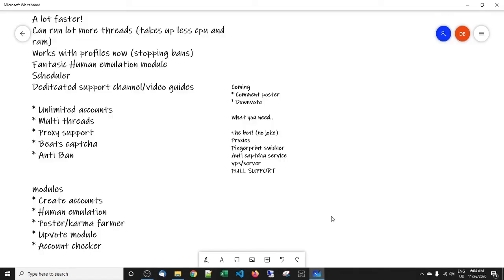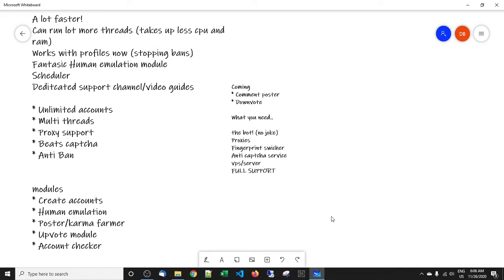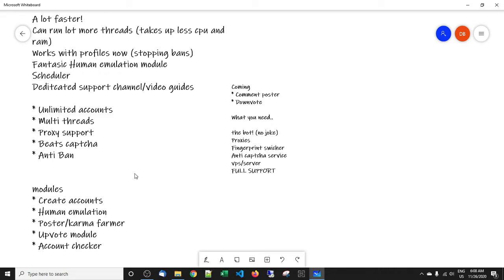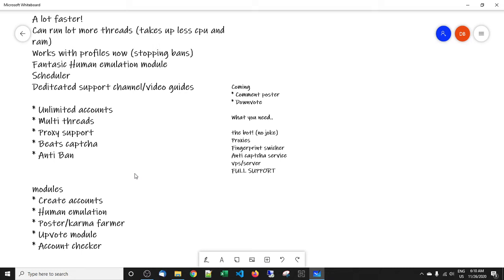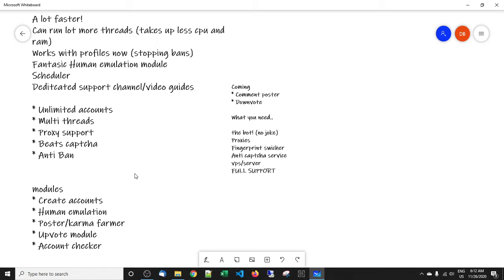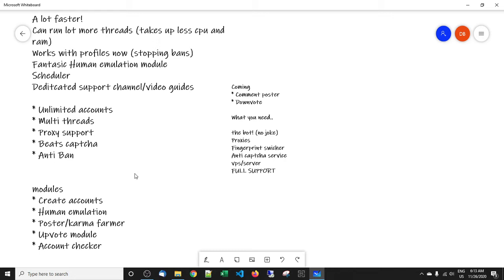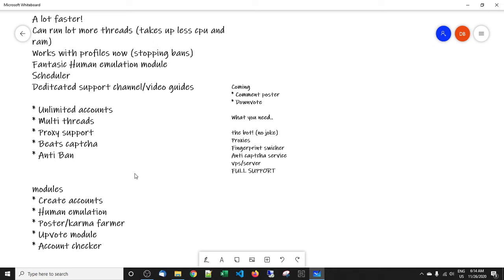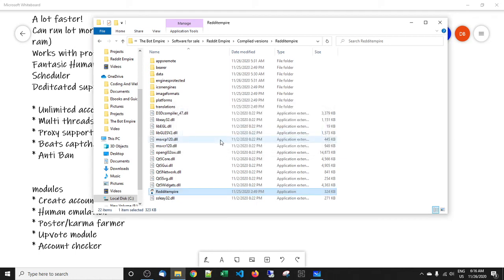Working Reddit Bot - Reddit Empire V2